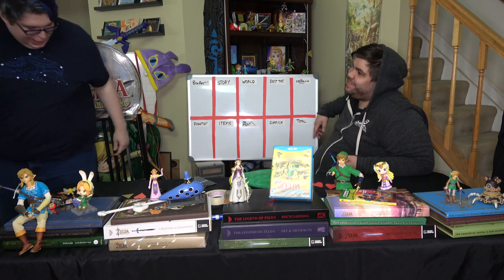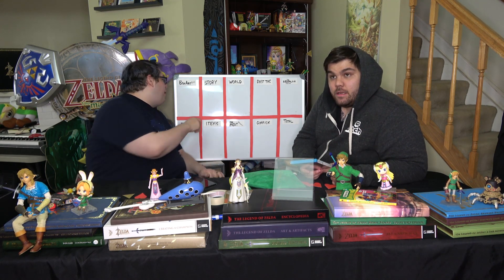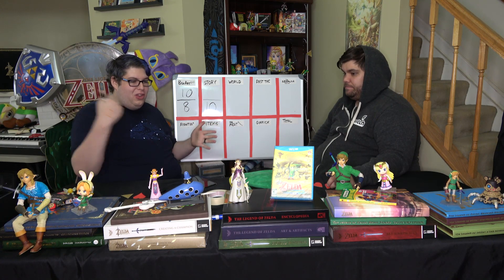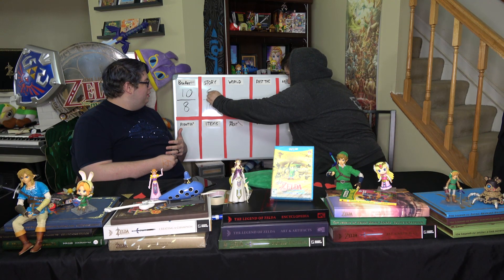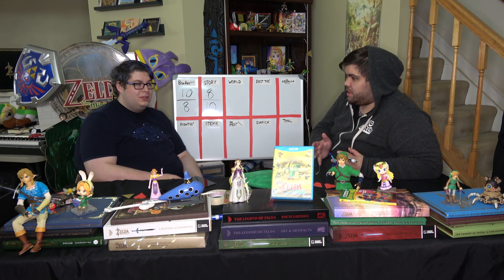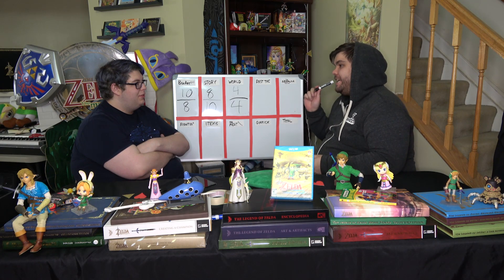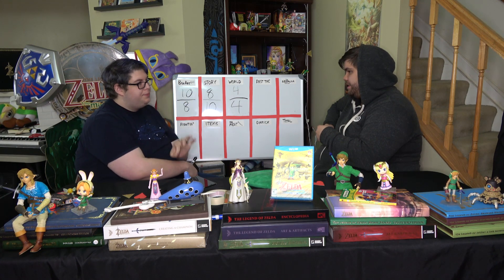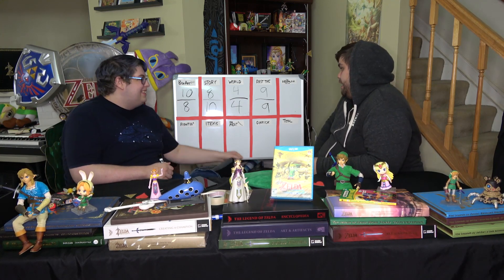Does The Wind Waker Have a Terrible Overworld? - ZZZ 17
In the ZZZ, Kampy and MC will review every game in The Legend of Zelda series. Each game will receive a ranking in 9 categories from both hosts. These rankings can be overridden using a Piece of Heart powerup. At the end of each episode, the hosts can use a Triforce Fragment to give 10 bonus points for something they personally love from the game.

This show is inspired by the Portsmoth Pizza Program (PPP) by Jory Caron as well as the Definitive Zelda Ranking series from Zelda Dungeon. It is our hope to combine both educated debate and nonsense comedy in this series.

Thank you to MiChael, our elite producer and editor for making these episodes as magic as they are.